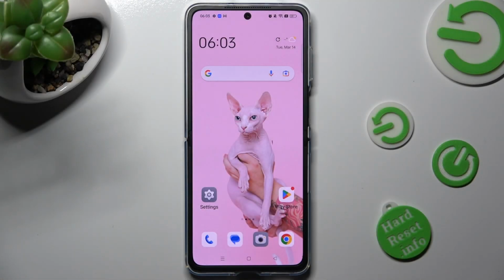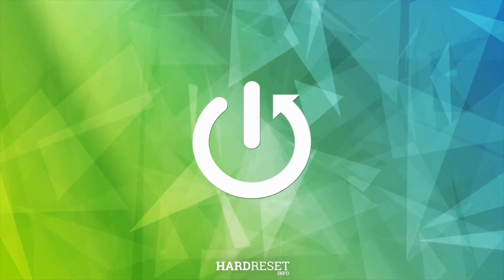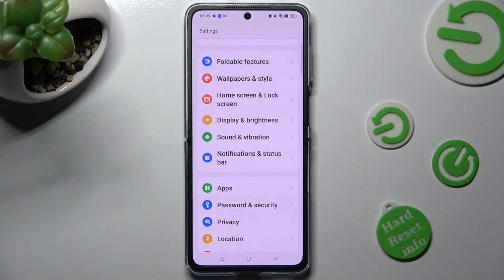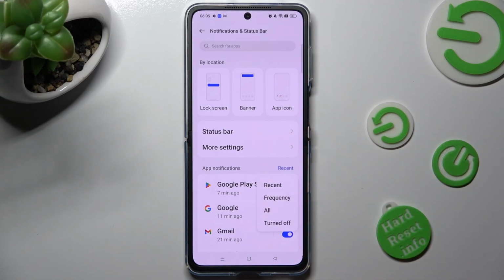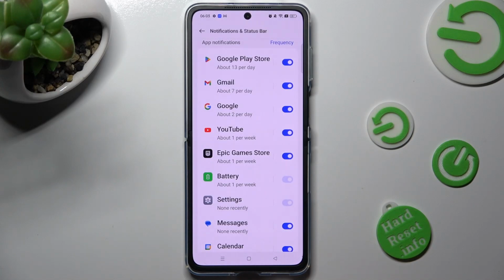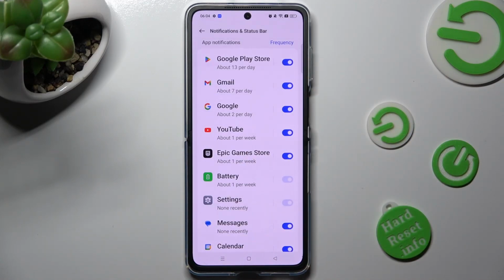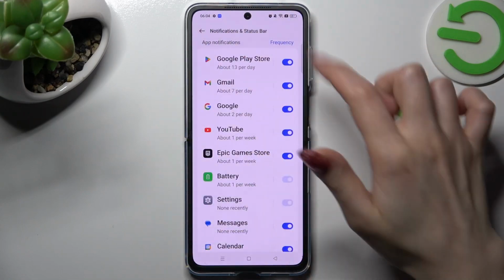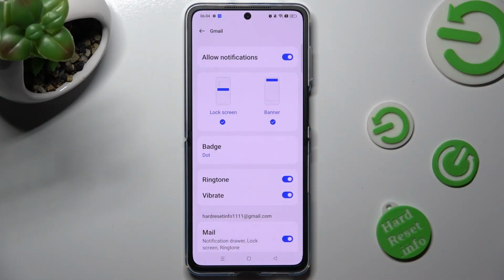How to Turn On / Off App Notifications on OPPO FIND N2 FLIP?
In this tutorial, we'll show you how to turn on or off app notifications on your OPPO FIND N2 FLIP smartphone. Notifications can be helpful for keeping you informed of important events, but they can also be distracting or overwhelming if you receive too many.

How to Enable App Notifications on OPPO FIND N2 FLIP? How to Block App Notifications on OPPO FIND N2 FLIP? How to Stop App Notifications on OPPO FIND N2 FLIP? How to Receive App Notifications on OPPO FIND N2 FLIP?